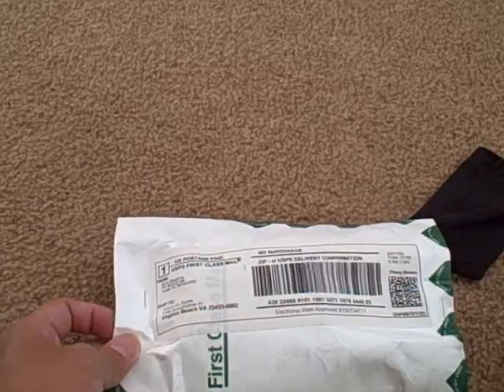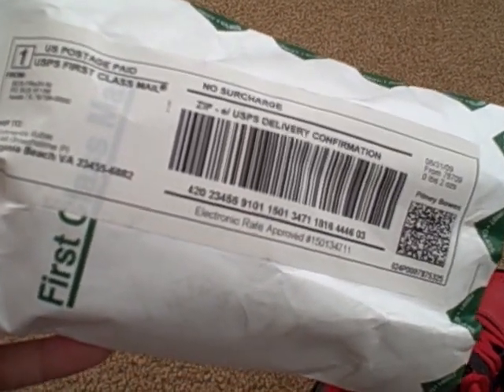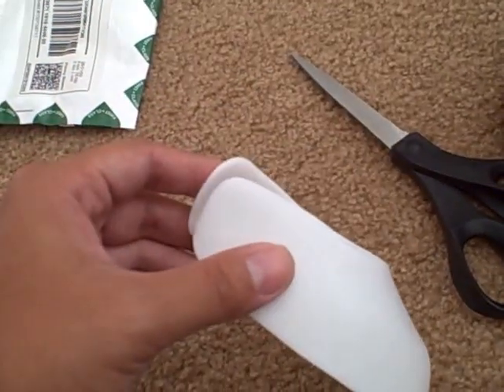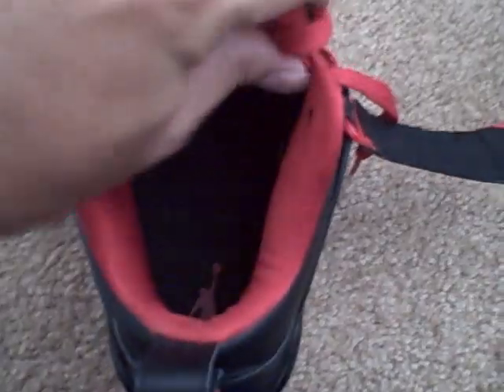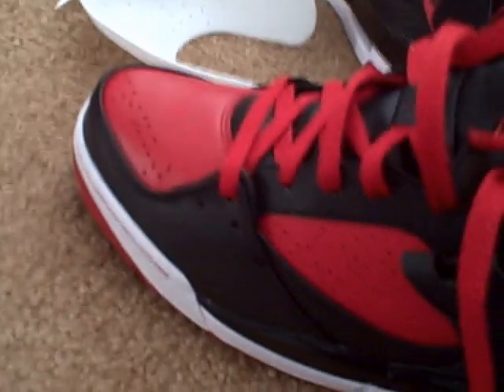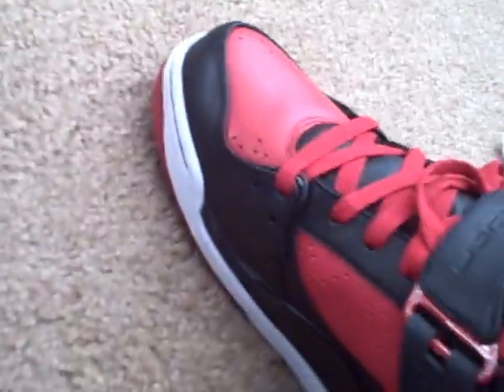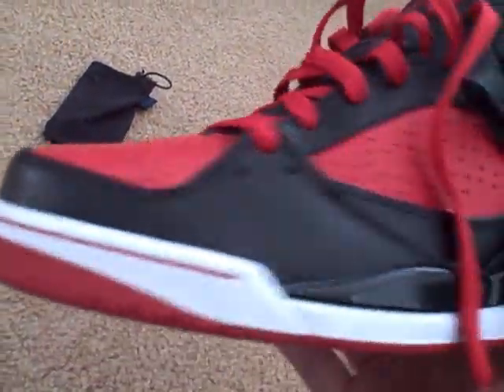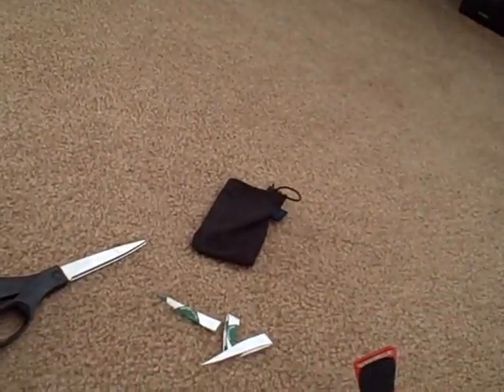Wearable Shoe Trees are the REAL DEAL! Prevents shoe creasing & provides comfort.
Wearable Shoe Trees are the REAL DEAL!  Prevents shoe creasing & provides comfort as you do your walking/running. So stop walking like a pigeon or penguin to avoid the creases. Feel free to walk the way you want to with the shoe trees intact in your sneakers/shoes ... surf over to get yours!